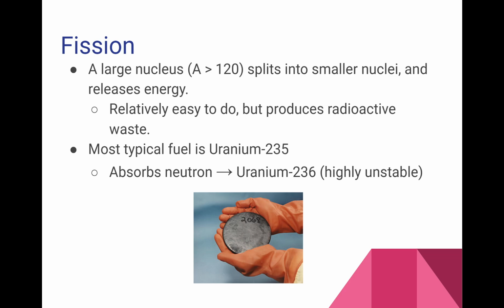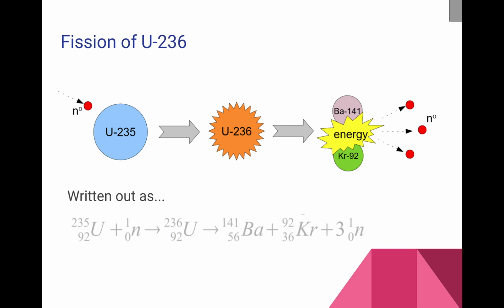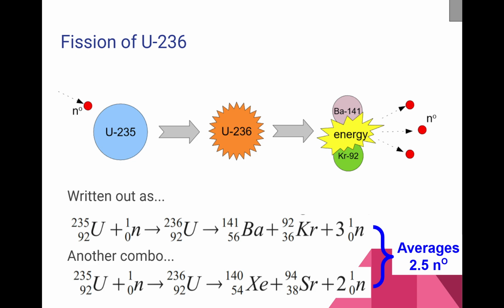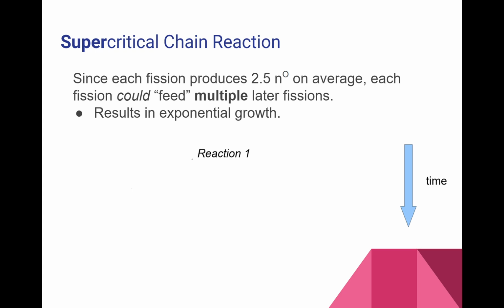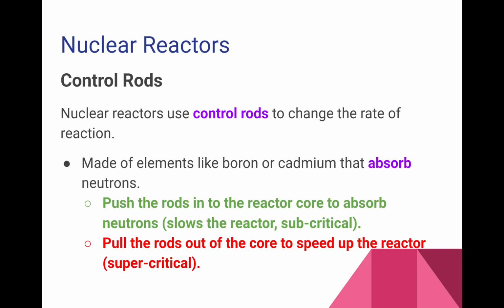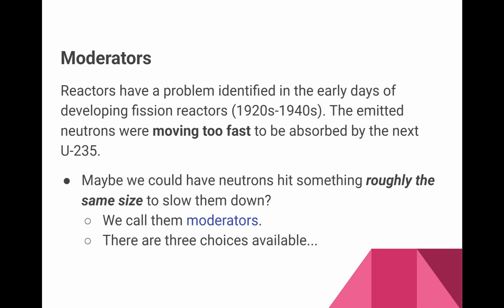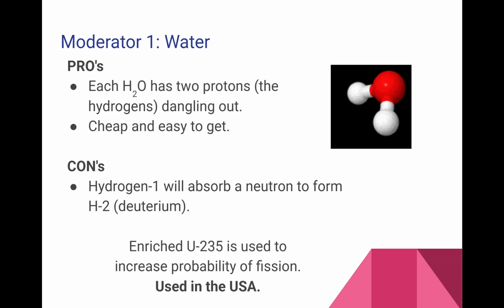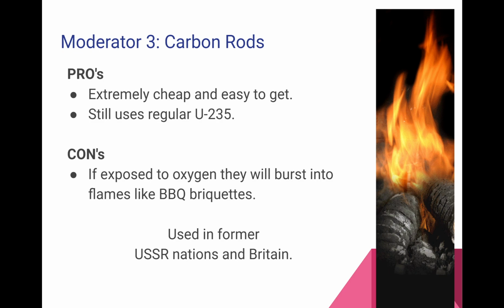45: Fission & Fusion Part 1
This video goes through the first half of the notes, looking at fission of Uranium-235, critical, super-critical, and sub-critical reactions, control rods, and moderators. Visit studyhysics.ca for more info.